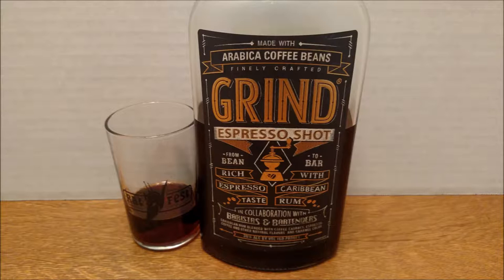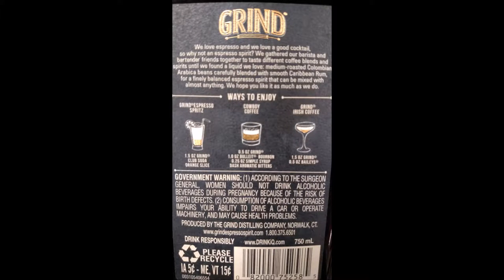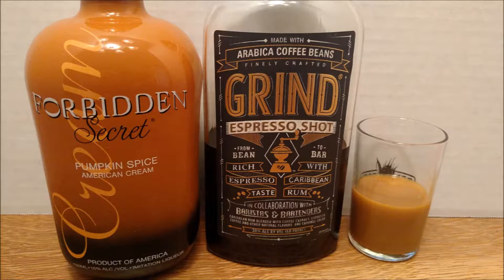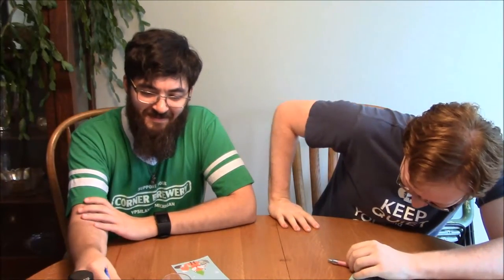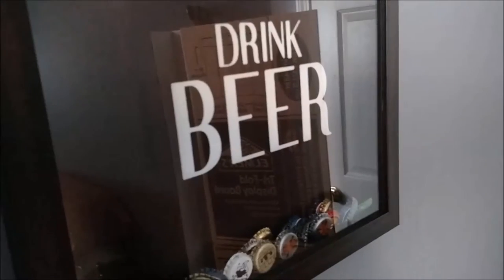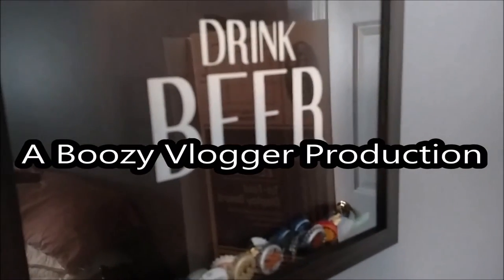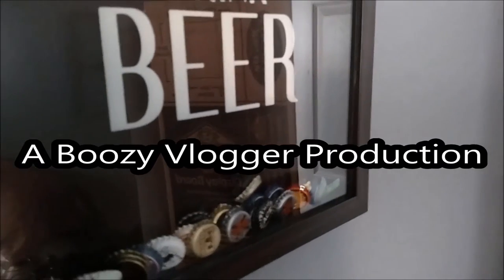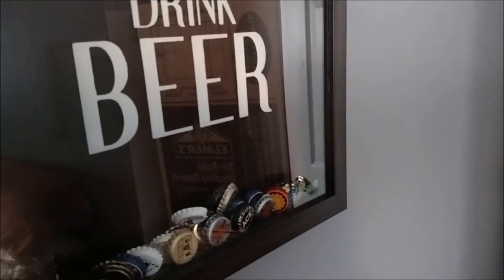Grind: Espresso Shot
Today we look at a new coffee spirit.